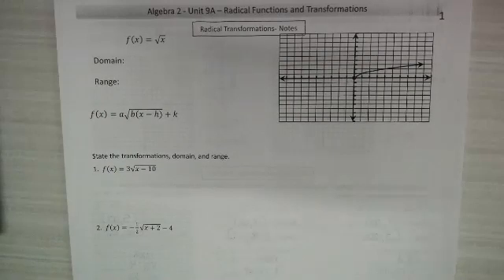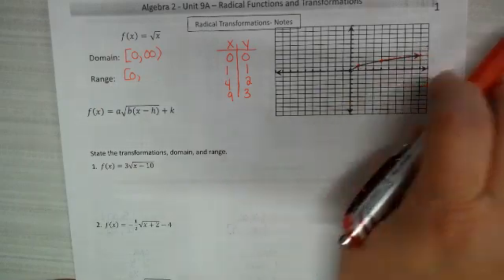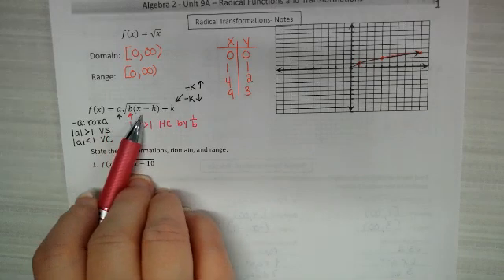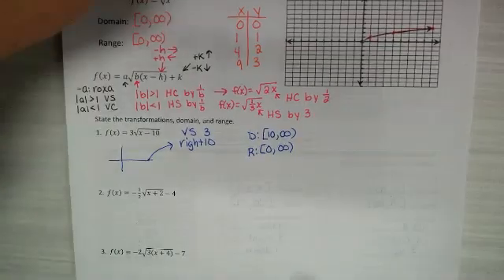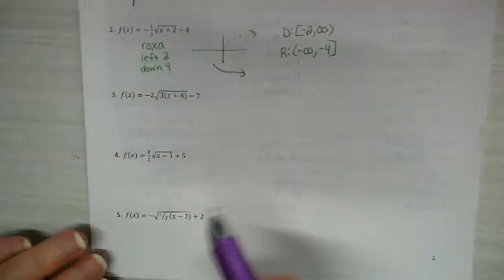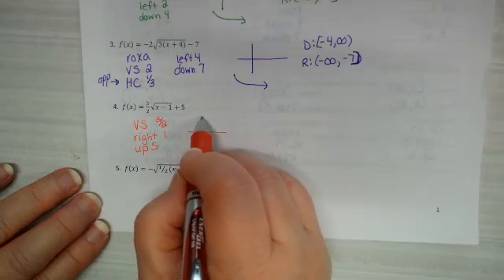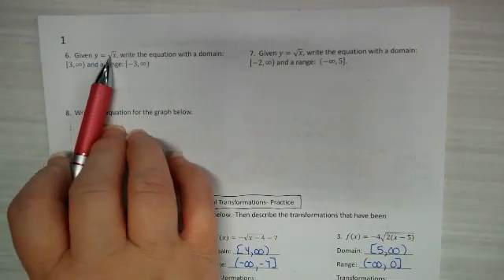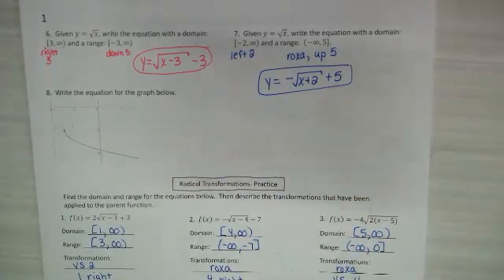Radical Transformations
Transformations of Radical graphs